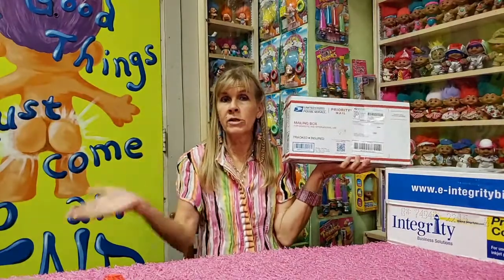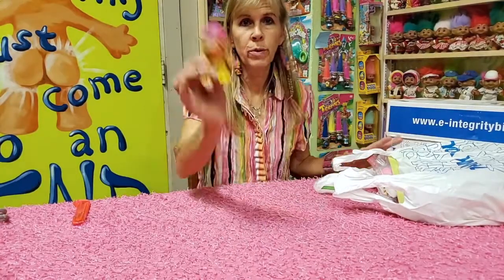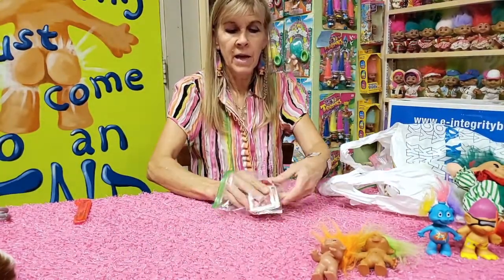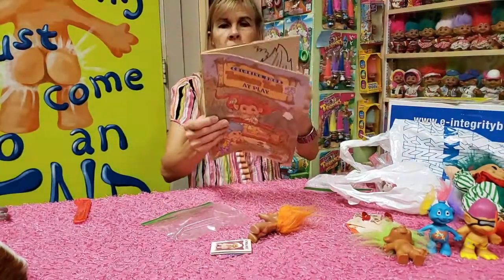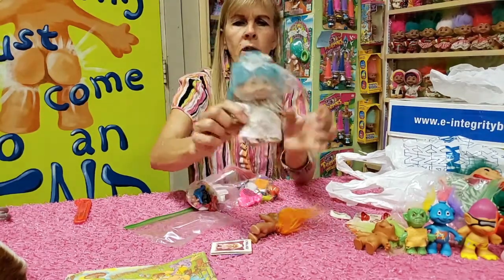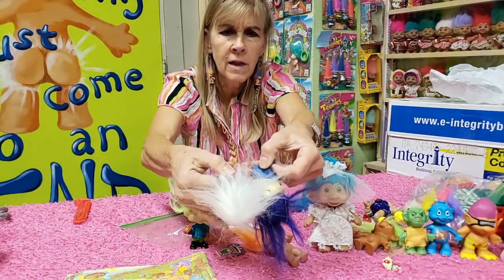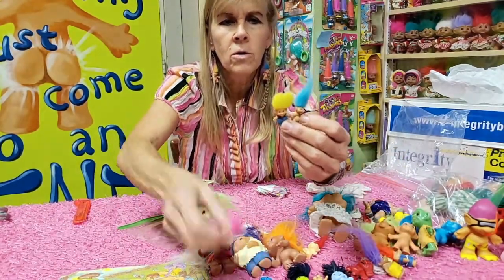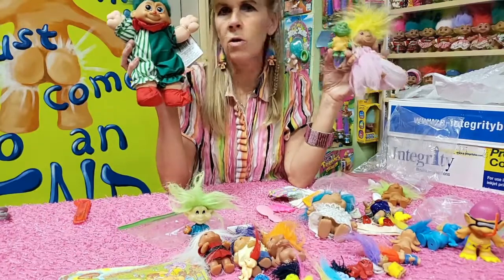The Troll Hole Museum - Troll Mail Weekly Unboxing - Episode 40 - Mixed Box from Kelly & Her Mom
Join Sherry from the Troll Hole Museum for weekly Troll Mail!

In this episode, Sherry opens a box from Kelly in Florida full of rare and exciting troll dolls from her mom's collection!

Watch as Sherry reveals the contents of this package to reveal the newest additions to the Troll Hole Museum!

The Troll Hole Museum is the home of the Guinness World Record Largest Troll Doll Collection at almost 9,000 unique Troll dolls and 26,000+ pieces of Troll memorabilia!

The collection grows every week when we receive Troll Mail, donations from Troll collectors all over the world who want their Trolls to have a permanent home at the Troll Hole Museum.

If you know something about these trolls that you would like to add,
if you have a question about the Trolls or the Troll Hole Museum,
or if you have a recommendation for a subject for future video,

Troll On!